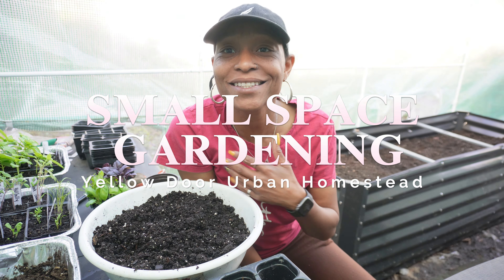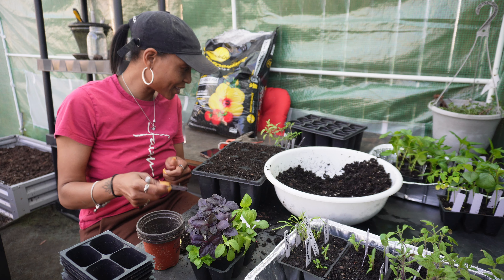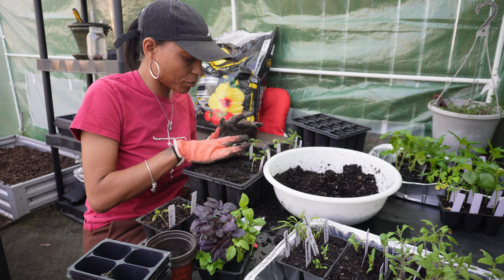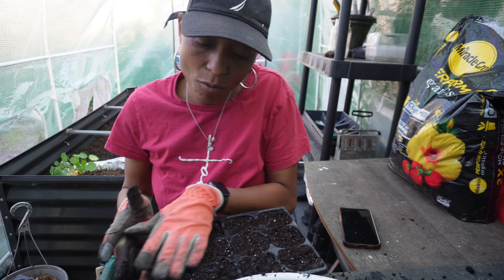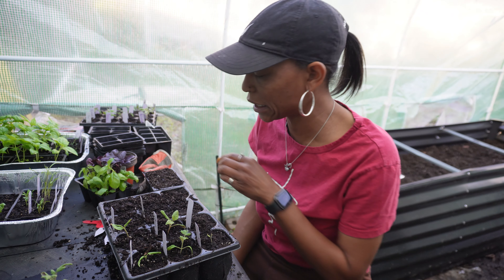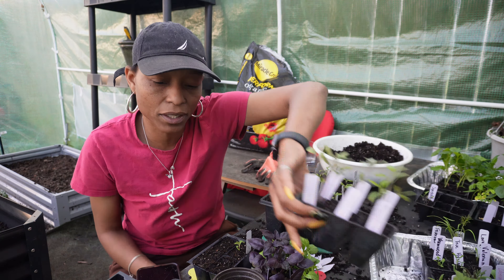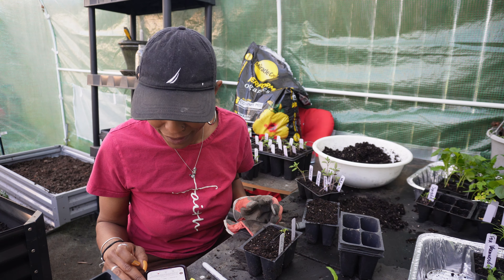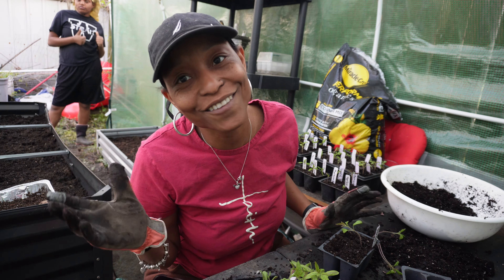CHIT CHAT | Separating Tomato Seedlings | Answer Comments In The Greenhouse | Poor Basil LOL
Vlog Channel: @EssentiallyAsia
Amazon Wishlist
Want to send me something:
I am compensated for purchases of the Home & Garden Trends Garden Kneeler and Vevor Products.
Vevor Products (brand influencer):
All Things Chickens
Poultry Grit